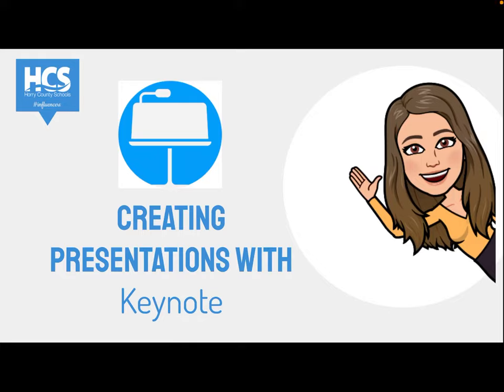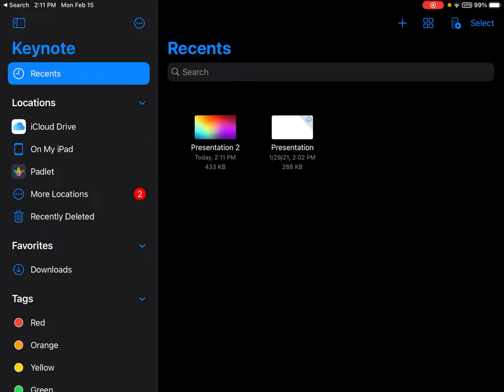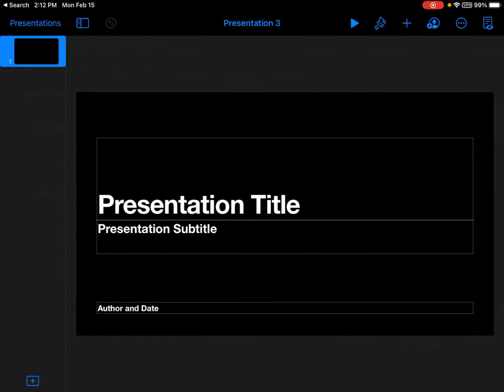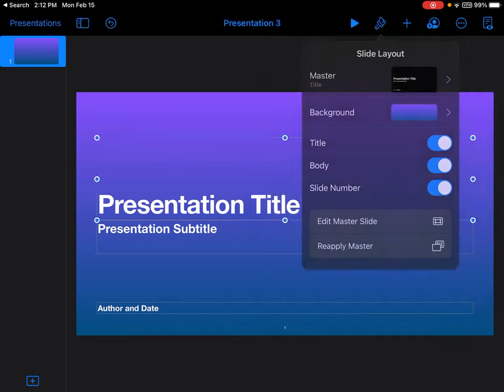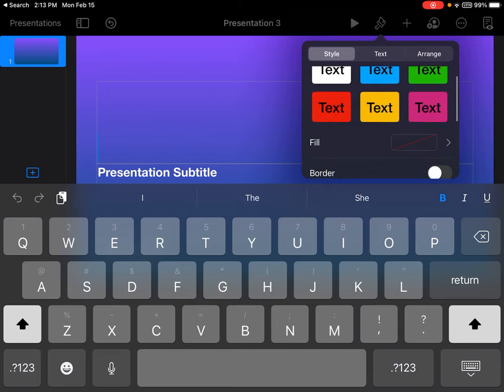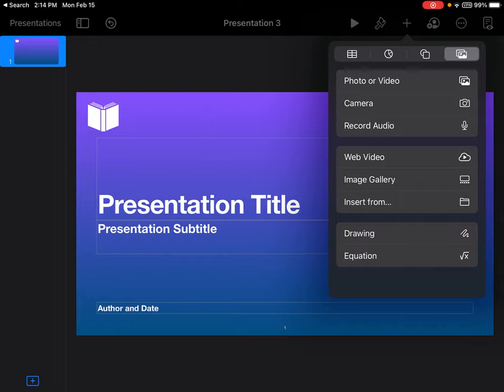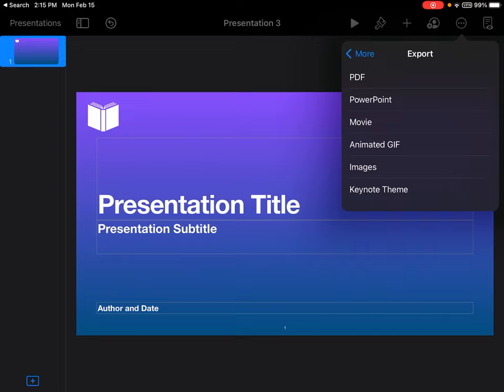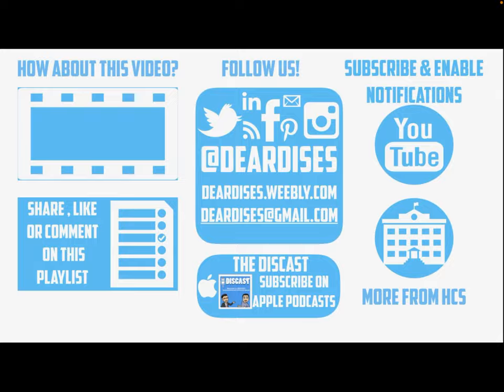How to make a presentation on Keynote | Keynote tutorial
In this tutorial, you will explore how to use the various features of Apple Keynote using an iPad. Keynote is an excellent tool for creating creative presentations. for more information.

Other Keynote resources:
- Getting Started with Keynote iOS Tutorial
- Going Deeper with "Keynote" Tutorial